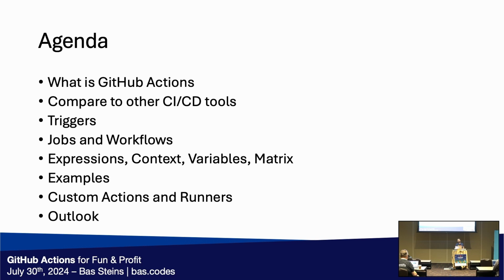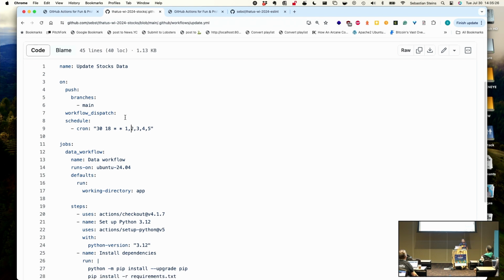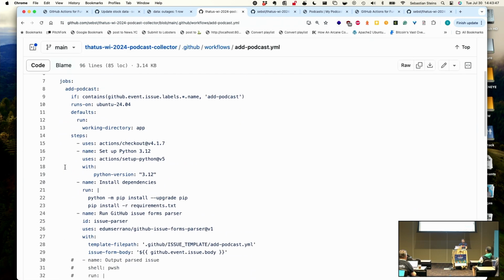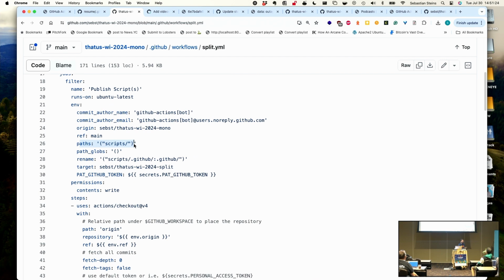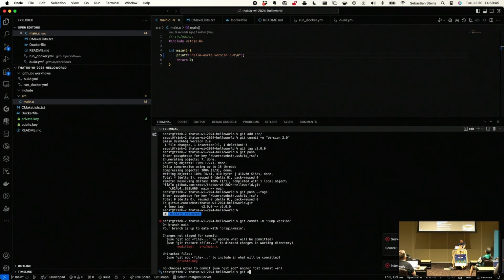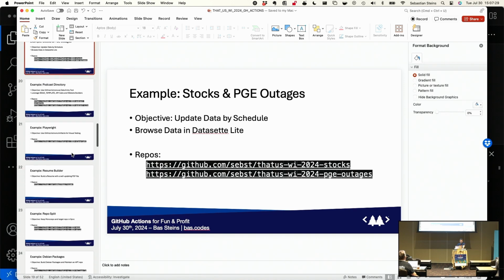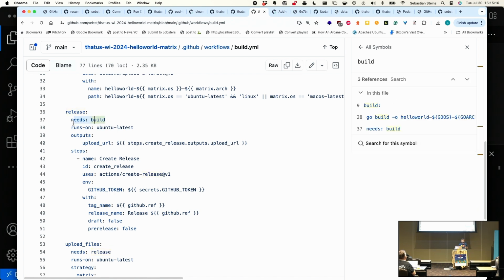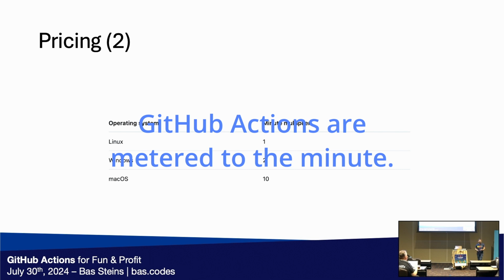[THAT Conference] GitHub Actions for Fun & Profit, Winconsin Dells, July 30, 2024